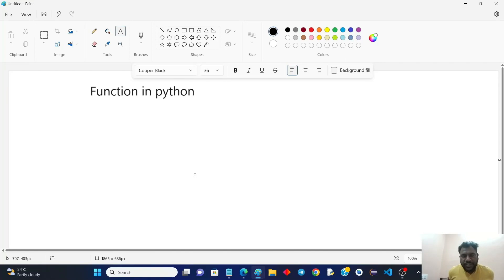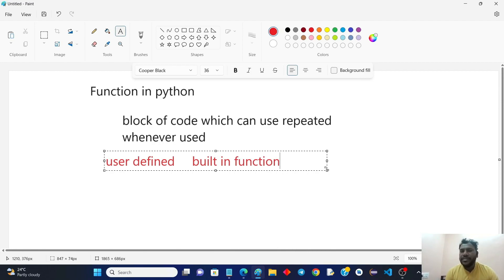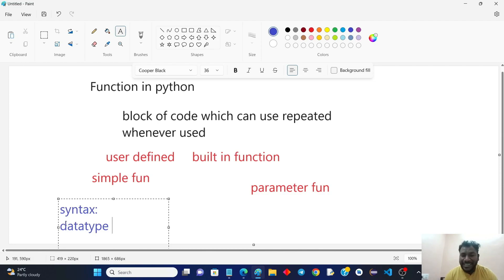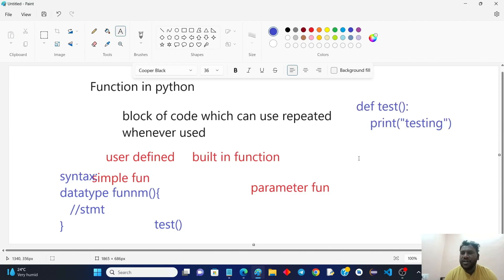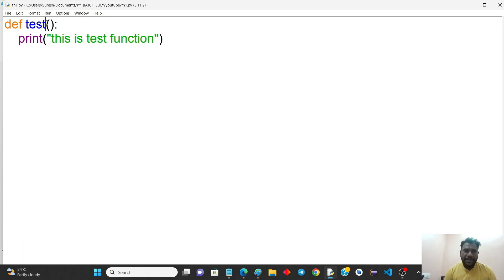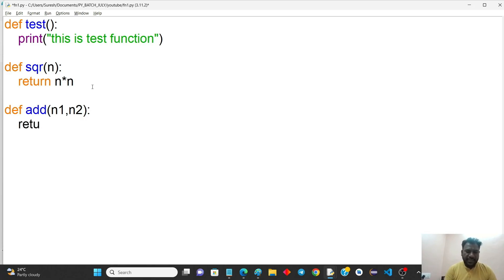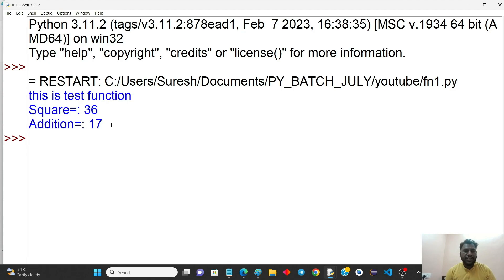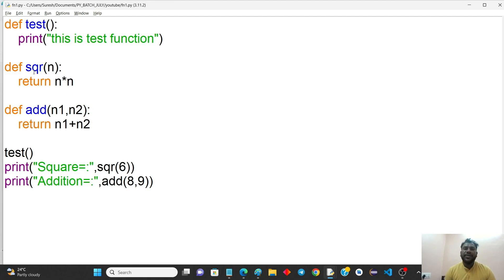मराठी मध्ये पायथॉन प्रोग्रामिंग शिका भाग ५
PYTHON | FUNCTION